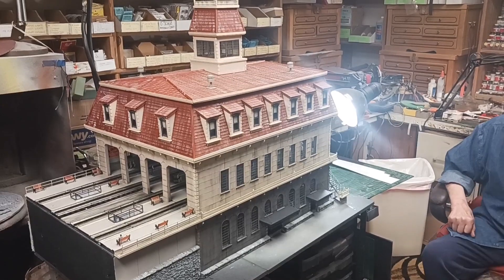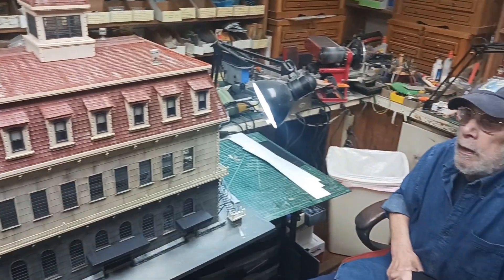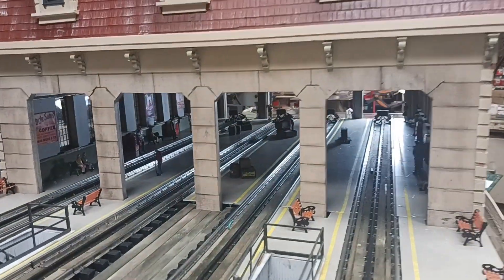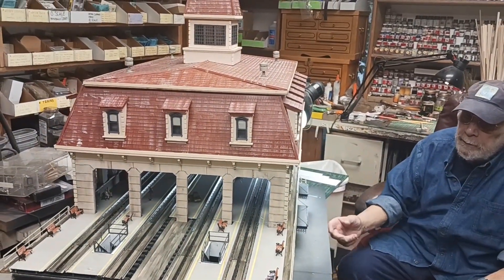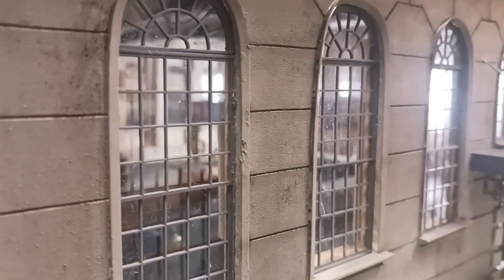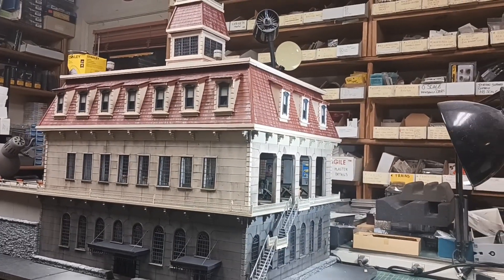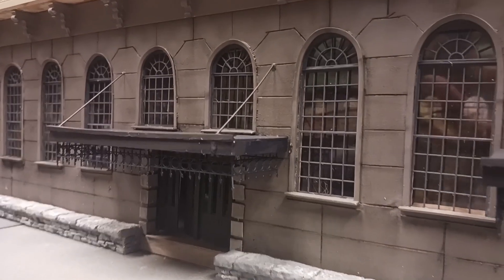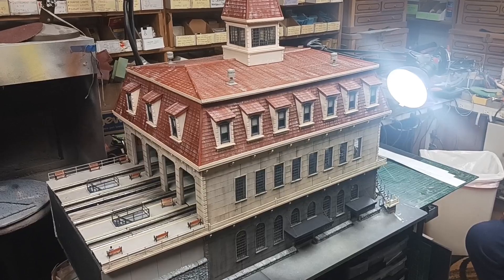Howard Zane O Scale Hi Rail Station Update Part 3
Part 3 of an ongoing series of Howard Zane's large O scale passenger station custom build. The next update will show the addition of the multiple passenger station outside roofs on this nearly 8ft long O scale diorama once completed. Custom builds in Ho and O scale available. This building will be going on a custom build HI Rail Scale layout.